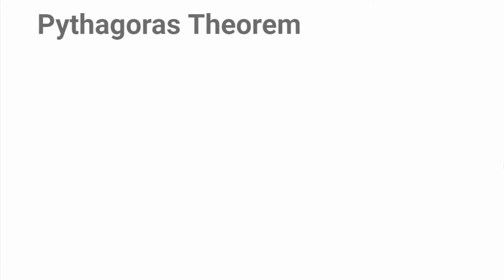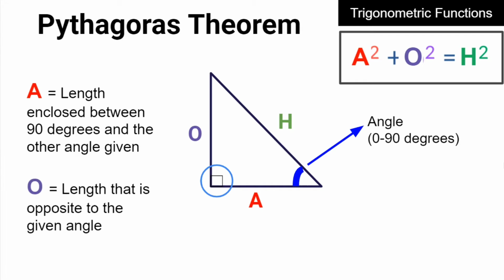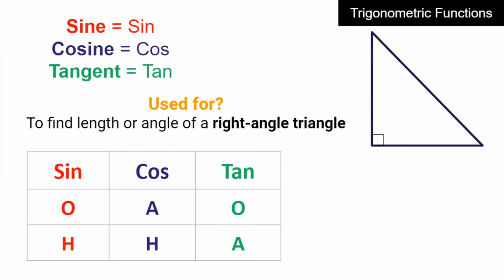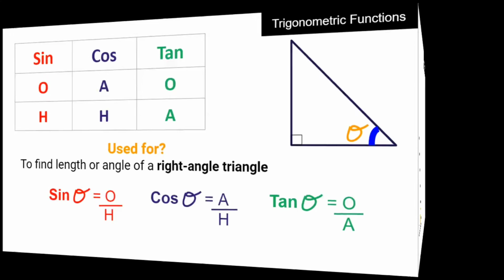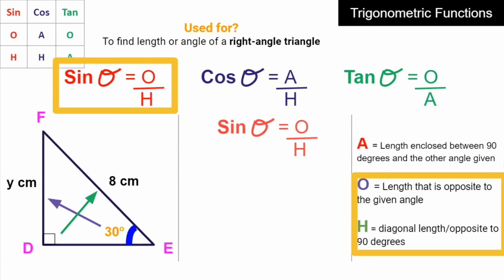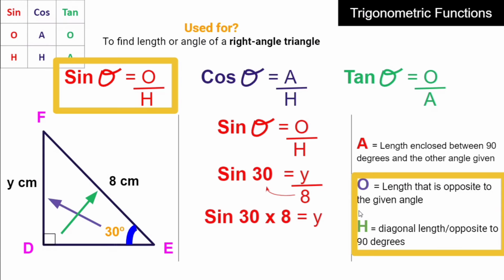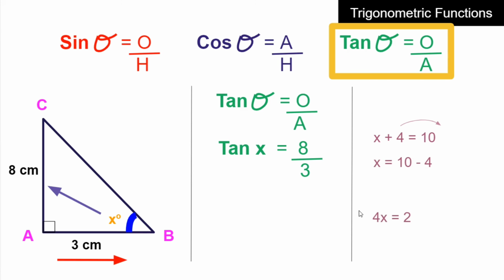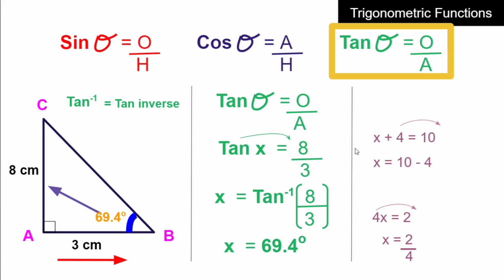Trigonometric Functions; Sin Cos Tan | Math Problems | Trigonometry | IGCSE | O-Levels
This video teaches about the basic and most important Trigonometric functions; Sin Cos Tan with explanation and worked examples